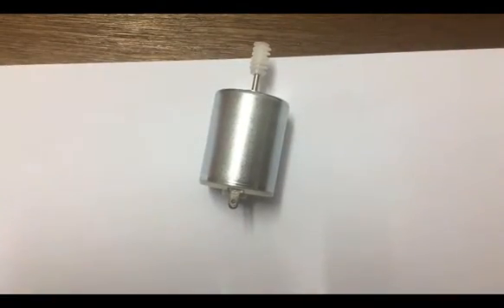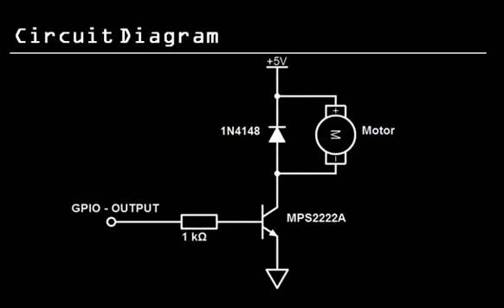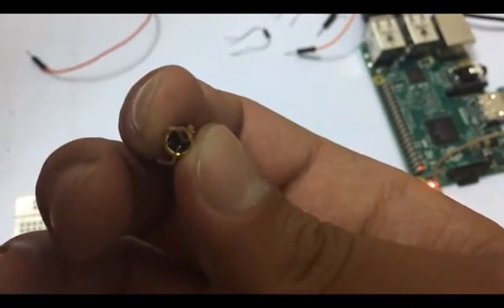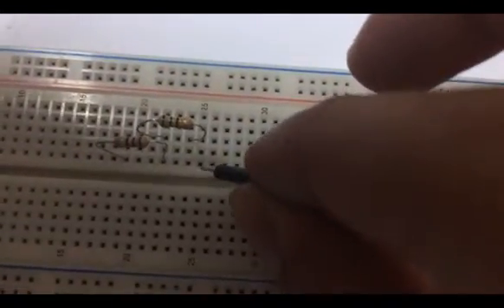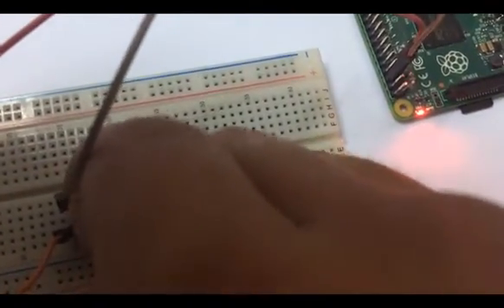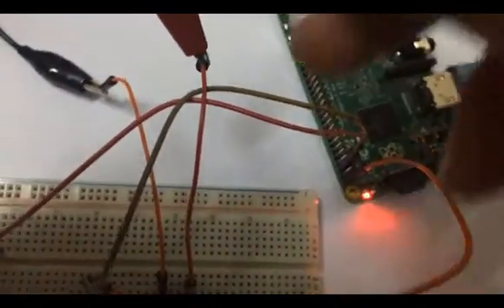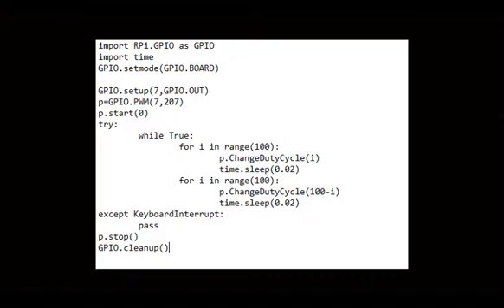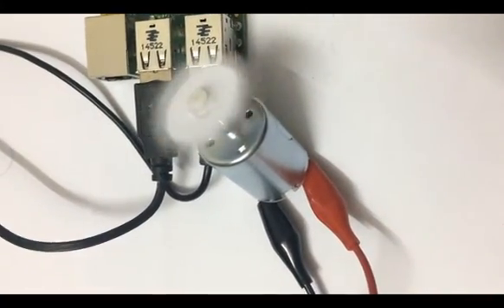Controlling a DC motor with Raspberry pi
This video was made for college homework purposes!.
The content of the video (Circuit diagram and Code) are taken from @Gaven MacDonald 's channel, which is a good educational channel.